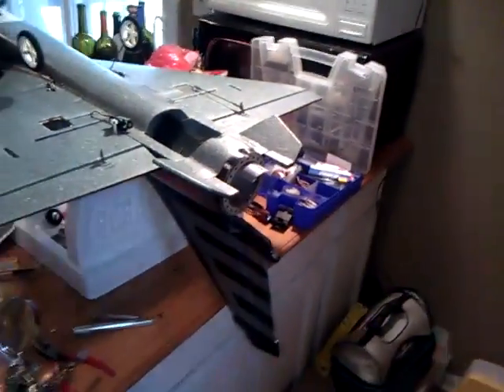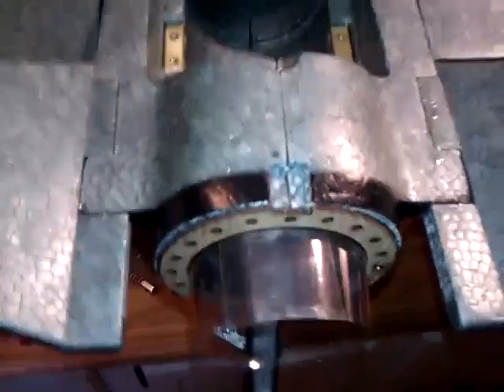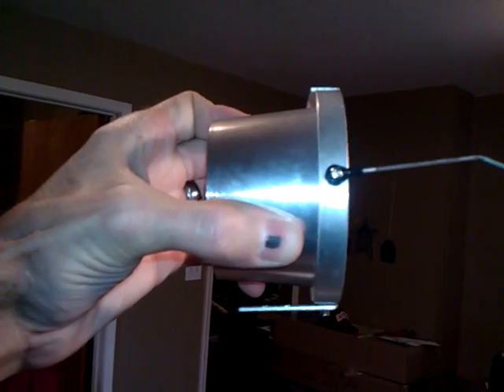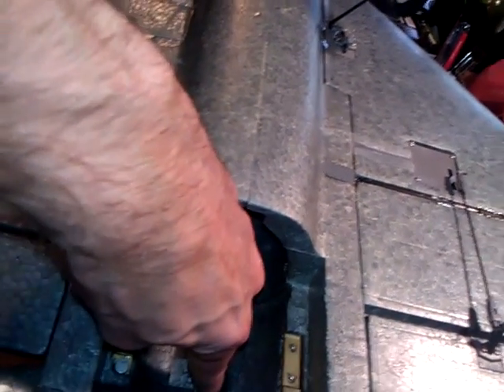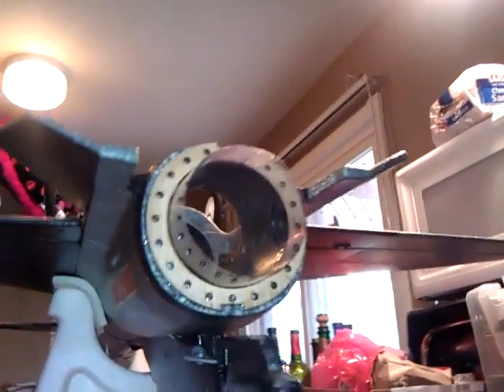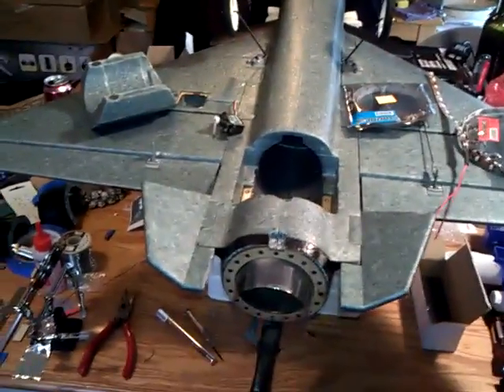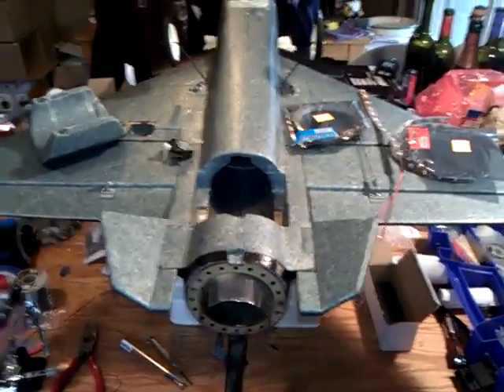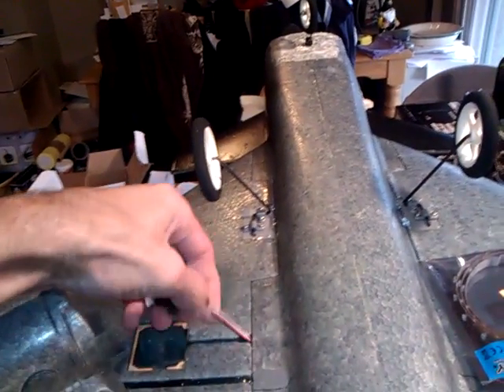J-10b thrust vector bld #2.3gp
J-10b thrust vector build #2 update and afterburner effect update.